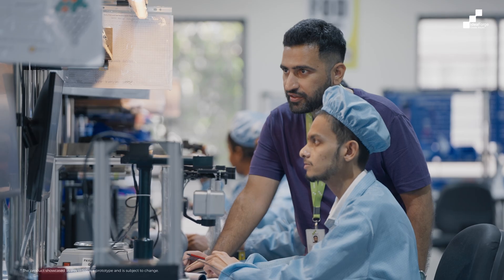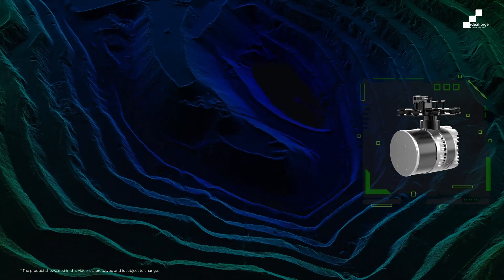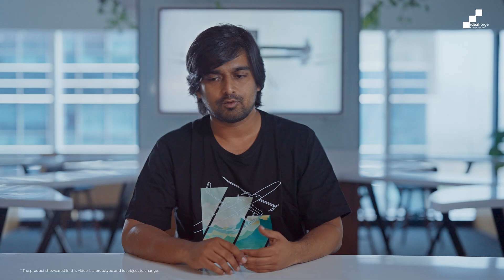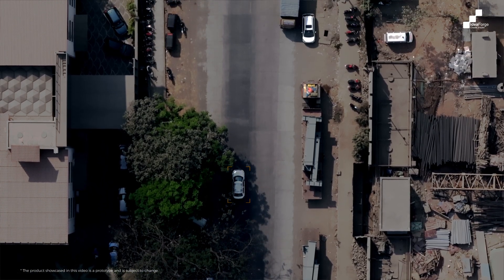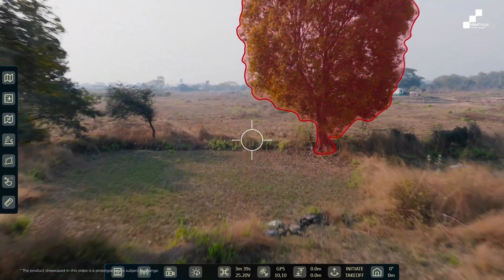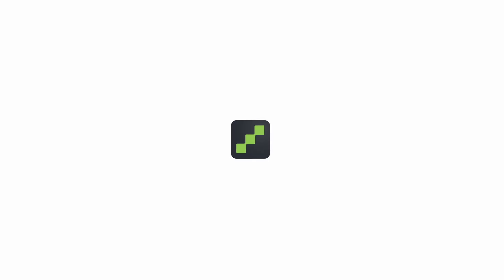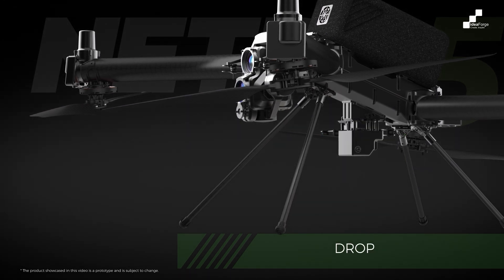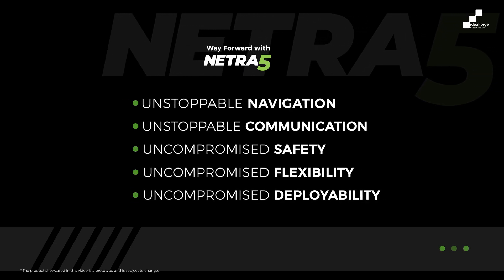NETRA5 – Next-Gen UAV Built for Unmatched Resilience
Every breakthrough begins with a vision. NETRA5 was born from the need for a uav that doesn’t just meet expectations—it redefines them.

From ideation to engineering, watch the story of how our leaders, product managers, and engineers turned a concept into the most future-proof UAV. Designed to empower forces, mitigate risks, and save lives, NETRA5 is the result of relentless innovation and a deep understanding of real-world defense challenges.

Witness the evolution of UAV technology.

Watch now.